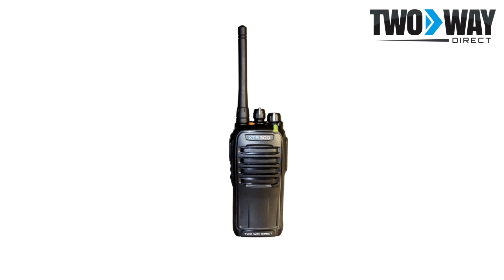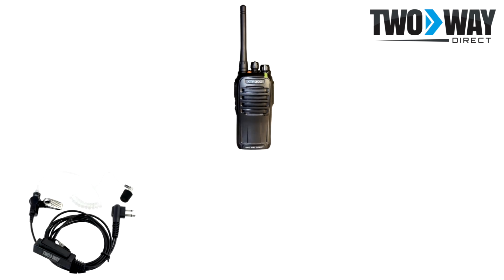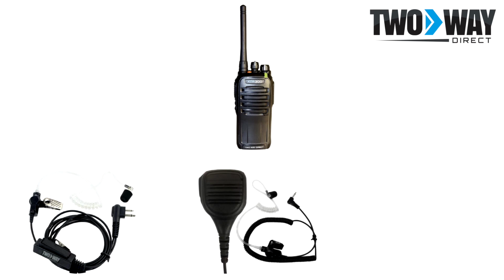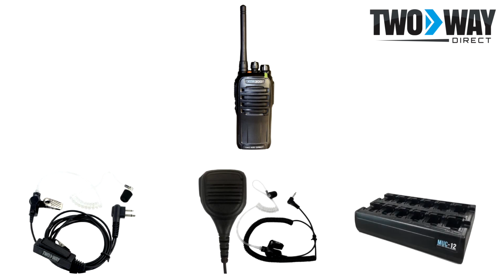School Two Way Radios | Best School Two Way Radio Solution | Two Way Direct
The most popular two way radio for school security is the XTR300U. Watch this video to learn why.

You can also check us out online at TwoWayDirect.com.